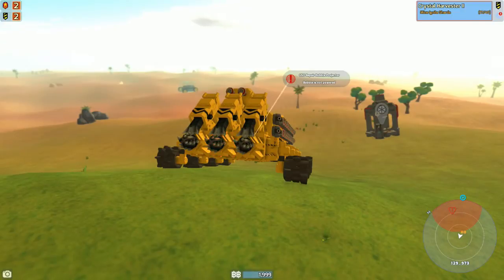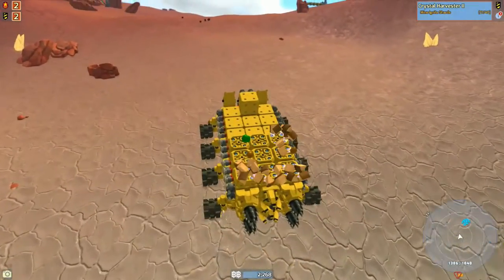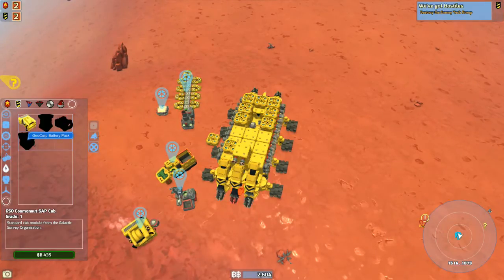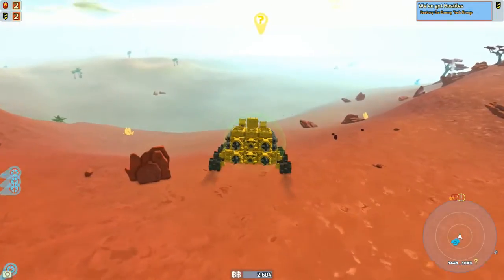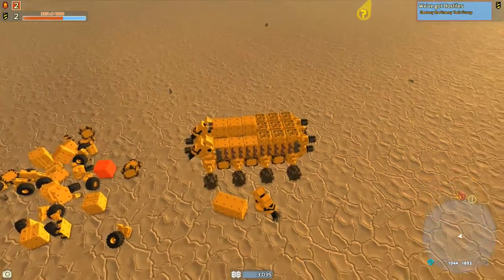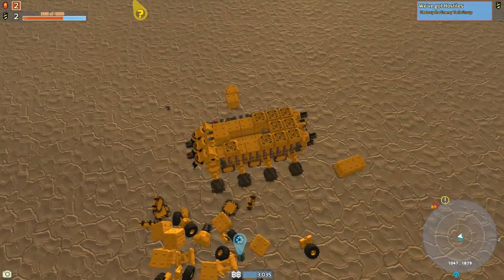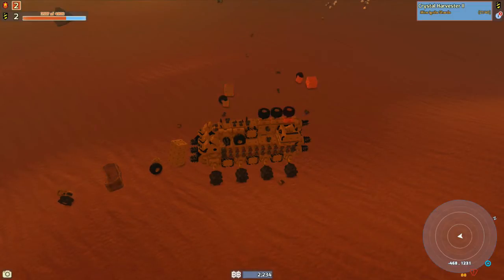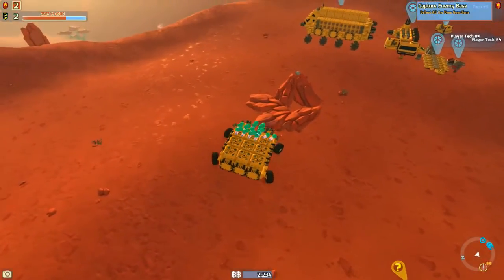TerraTech: Episode 8- The Harvester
TerraTech is a game of vehicles. You start out as one block called a cabin, which you need to protect, so you can stay alive. Watch my cabin get so protected that you cannot see it anymore, because of me attacking enemies for different reasons. Maybe I want a drill. Maybe I want a weapon. You never know, but just watch out. Because you might be next on my onslaught list.

Intro:
Tacacho & Laputa & TimBuk2 - Loving This Moment (feat. Jared Hiwat)